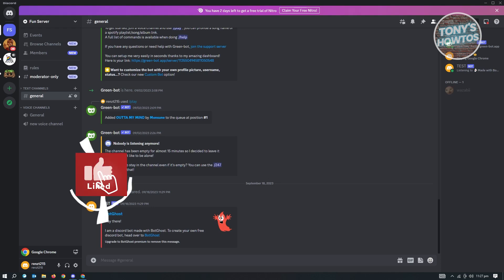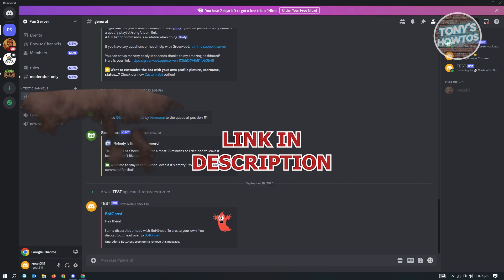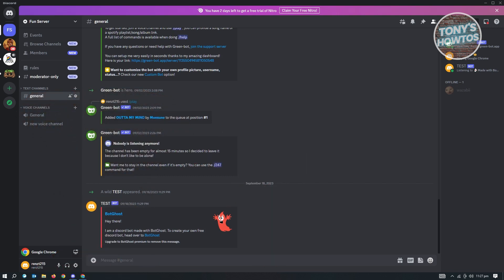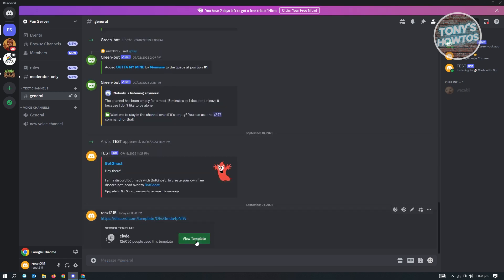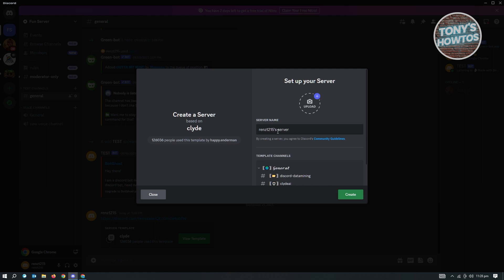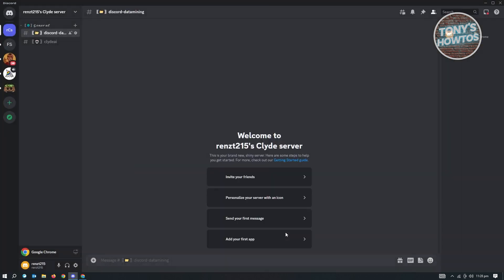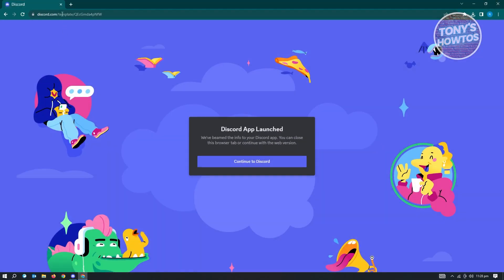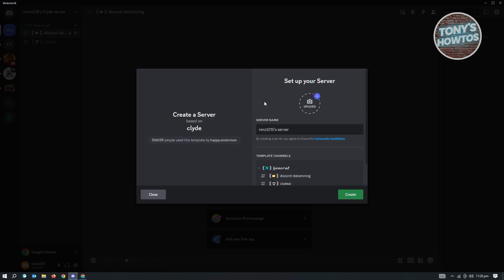How to Add Clyde Bot on Discord (2026)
In this video I show you How to Add Clyde Bot on Discord in 2026. The quick and easy tutorial how to get Clyde AI on your discord server. Do you want to know how to get discord clyde chatbot in 2026? Yes? Great!

This is a step by step instruction on How to Add Clyde Bot on Discord pc. This is valid for iPhone models 8, X, XS, 11, 12, 13, 14 or higher with iOS 17, 16, 15, 14, 13, 12 and earlier. This is valid for Huawei, Samsung, Google Pixel, Xiaomi and other phones running Android version 11, 12, 13, 14. This is valid for Windows 7, 8, 10, 11. This is valid for Mac.